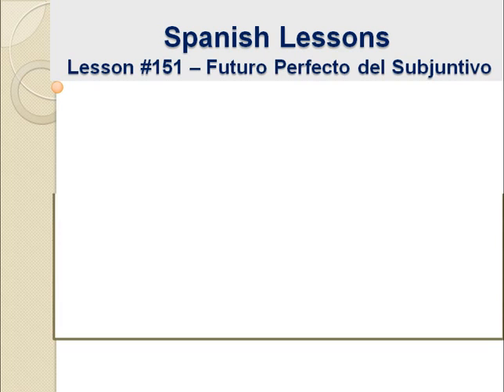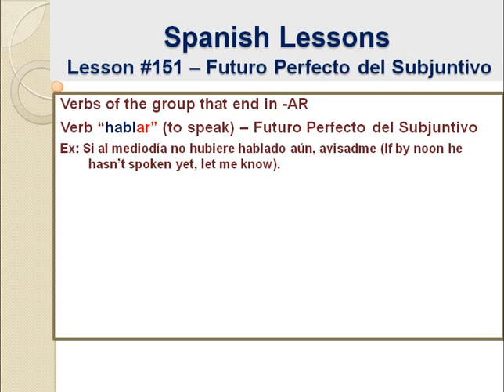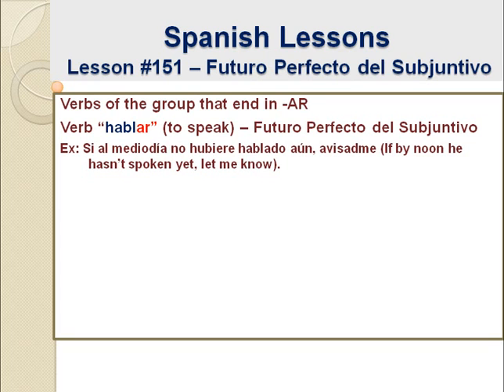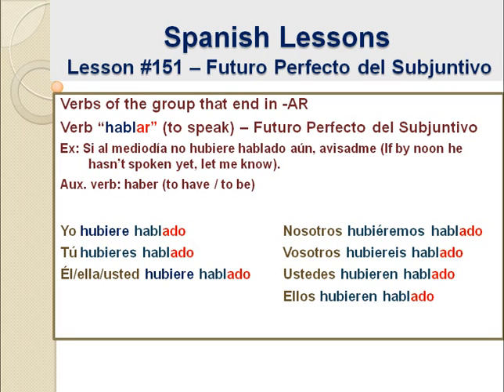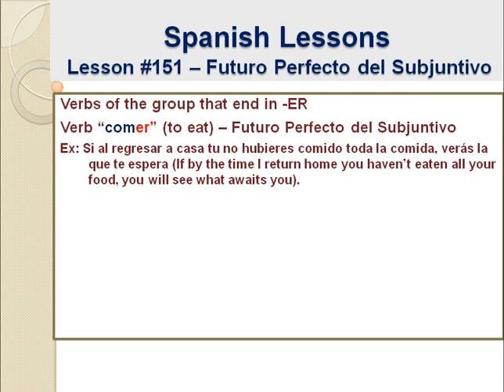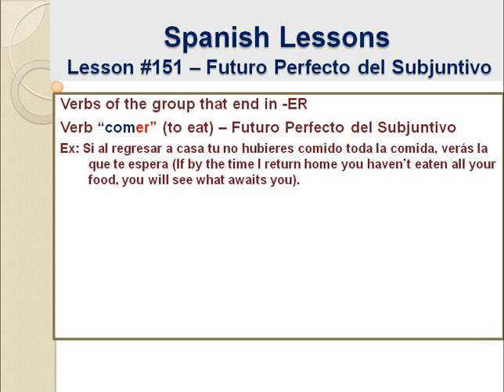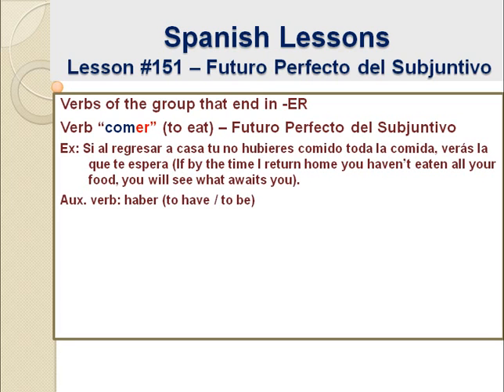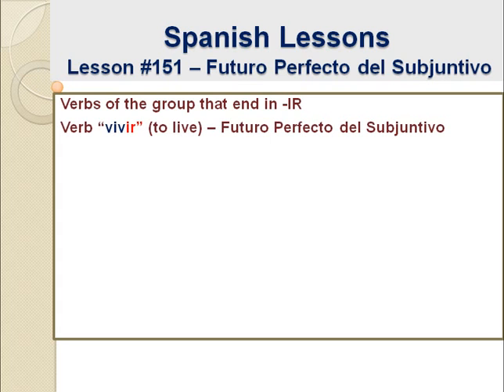Free Spanish Lessons 151-Spanish Subjunctive tense:Future Perfect-Video 1/2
Spanish lesson #151 (Video 1 de 2): Continuing with our learning of the Spanish Subjunctive Tenses, or Subjunctive conjugation, today we'll see the Spanish Subjunctive Future Perfect tense (Futuro Perfecto del Modo Subjuntivo).

Ex: Si al mediodía él no hubiere hablado aún, avísame (If by noon he hasn't spoken yet, let me know).

In the example above, the verb "hubiere hablado" is conjugated in Futuro Perfecto del Modo Subjuntivo.

This is the twenty-second and last of a series of 22 lessons dedicated to teaching all the 22 different conjugation forms in Spanish.